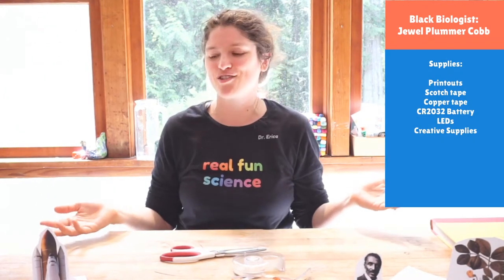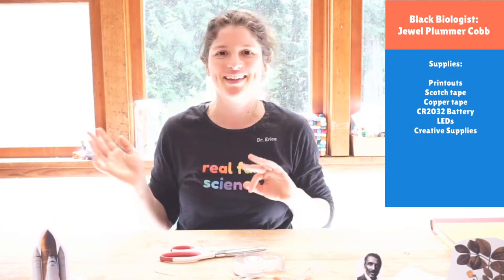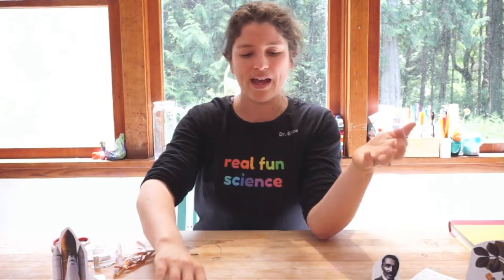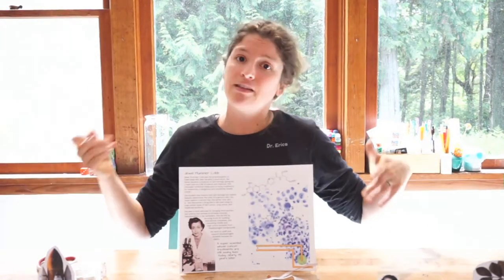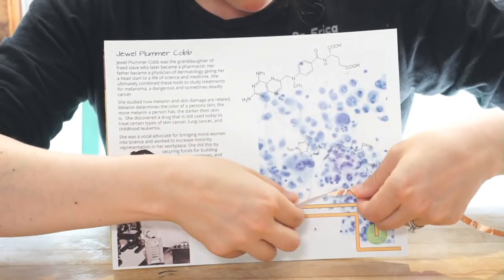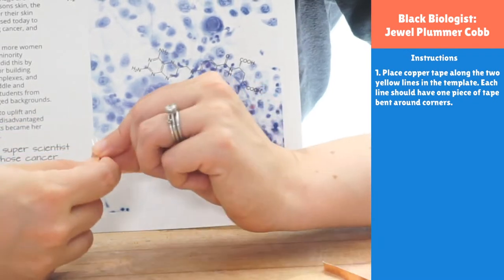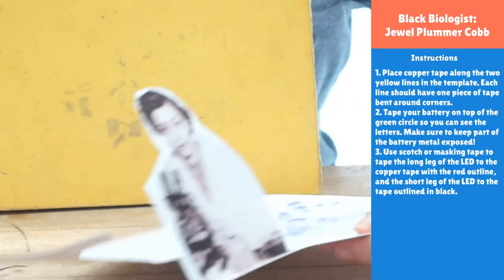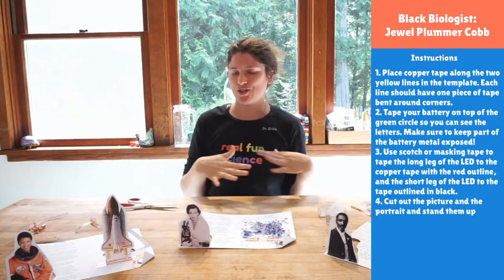Jewel Plummer Cobb Biologist Paper Circuit Kids Activity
Today, we're diving inside the body with Jewel Plummer Cobb, an amazing biologist and researcher who developed a skin cancer treatment 75 years ago that is still used today!

Come join us as we explore her biography and practice our circuit building powers!

This whole week is creative circuit based so you'll need the same circuit supplies, which I'll post below. If you're on the island and run out of anything, let me know and we'll try to drop something off for you.

Paper circuit supplies on Amazon

Printouts
LEDs
CR2032 battery
Copper tape
Creative mindset